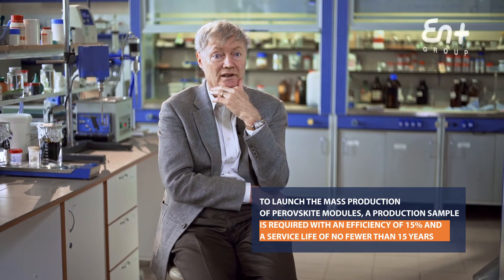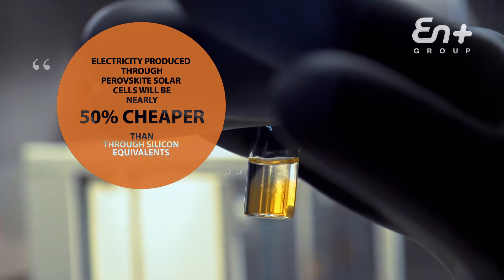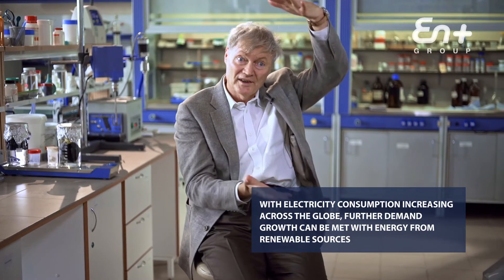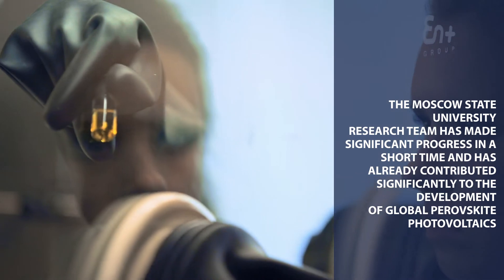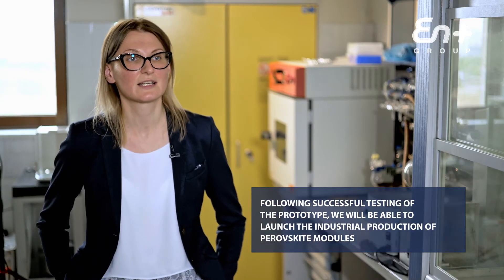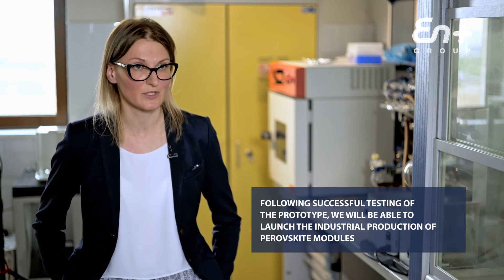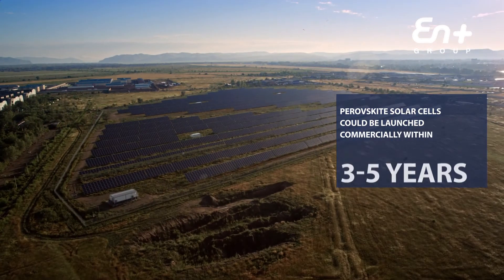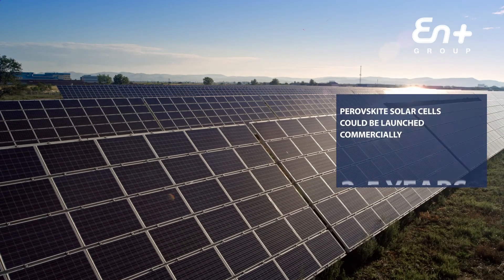En+ Group develops new generation of perovskite photovoltaic cells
En+ Group teamed with the Moscow State is developing a new generation of solar panels based on the perovskite technology. Photovoltaic cells produced with these synthetic minerals are cheaper  and more efficient than silicon-based ones. Explore the details of the research and insights on the technology in our video.